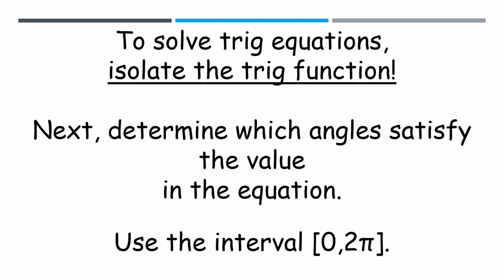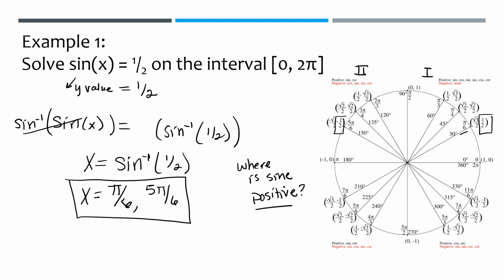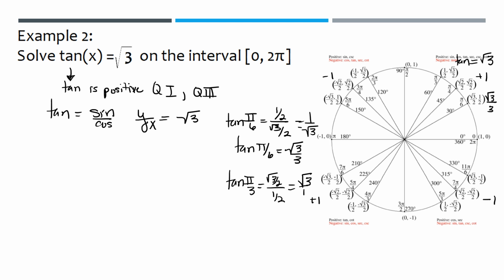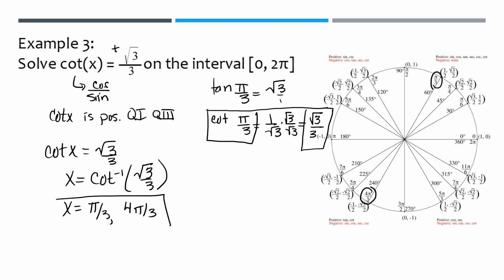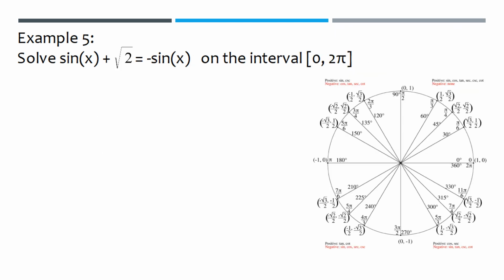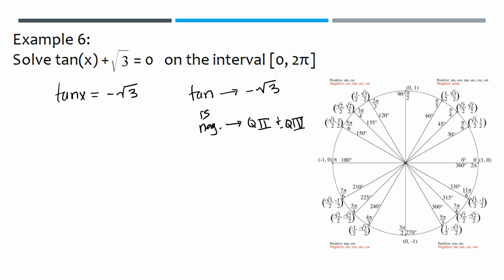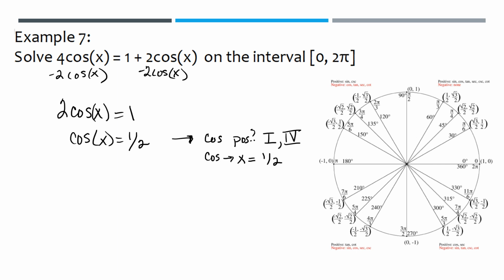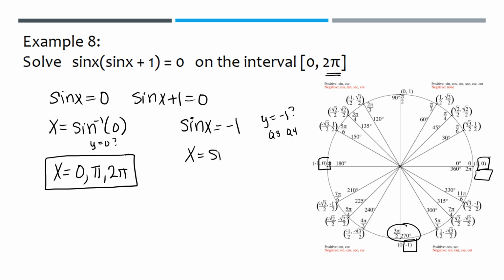Day 2 Solving Trig Equations basic VIDEO